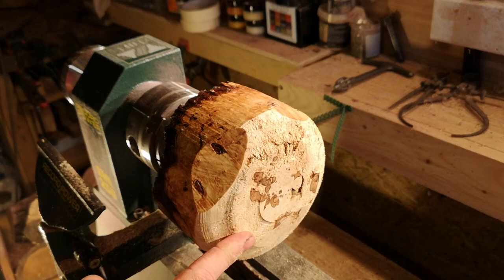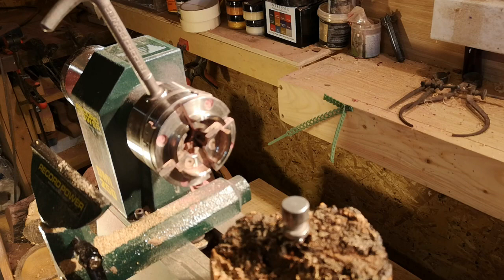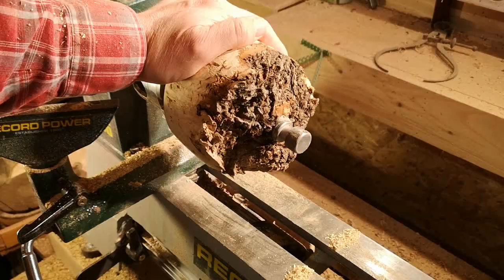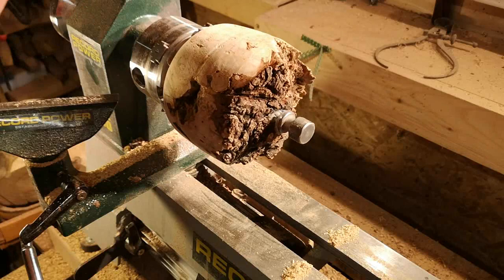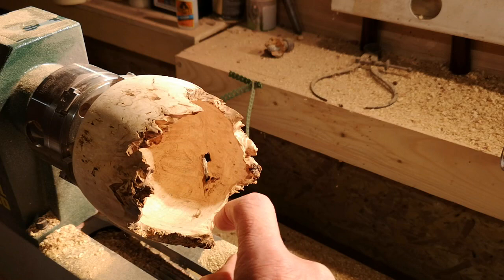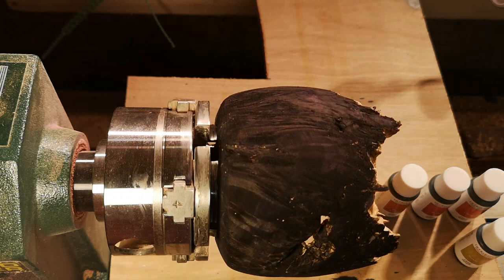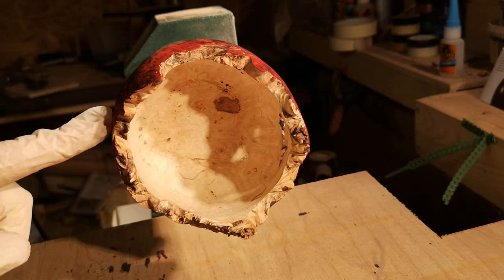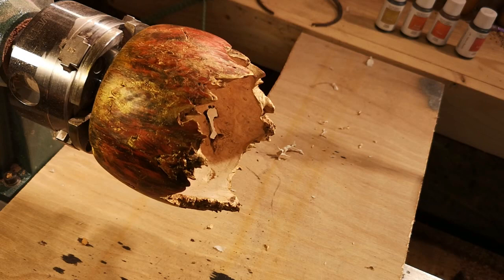Woodturning - Incandescent Horse Chestnut Burl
Welcome Back,

Well this week is such a treat, I picked up a beautiful piece of Horse Chestnut Burl from Makers Central and was desperate to do it justice,  whilst I was turning it, I found the live edges of the blank reminding me of flames reaching out to the sky. So armed with my newly purchased Hampshire sheen Intrinsic colours, I attempted to capture the essence of a fire and I think you will agree, I may have just done that.

My inspiration for turning a piece like this is from an extremely talented turner Mr Chris Parker - link below to his channel

Please pop over and check out his channel

As always, I will share my trials and tribulations documenting my journey. As I believe that it is important to grow and learn from your mistakes.

Record Power DML 250

Record Power 4 Piece HSS Woodturning Chisels set

Record Power 4 Jaw Chuck

Liberon Sanding Sealer 500ML

Hampshire Sheen Microcystalline wax

Liberon Concentrated Wood Dye (Blue)

Yes I know i will not be doing some things correctly, I will be making mistakes, but i will will try to work safe and learn from my mistakes and improve on my techniques as we go along.

A Proud Member of